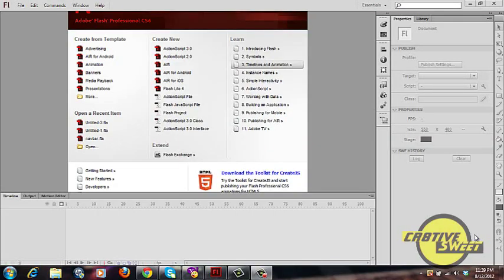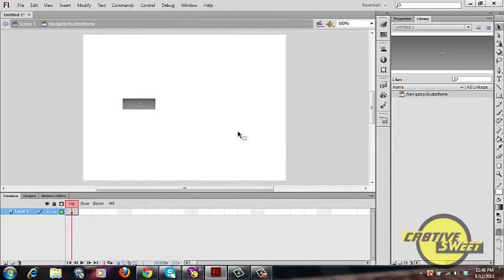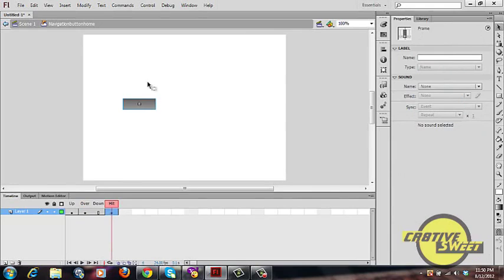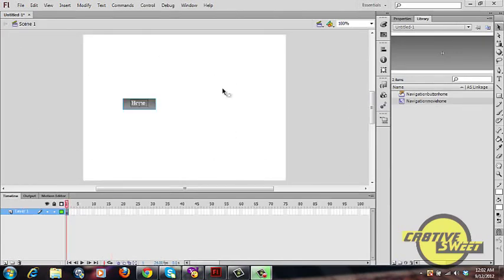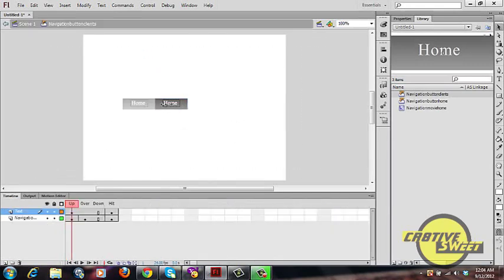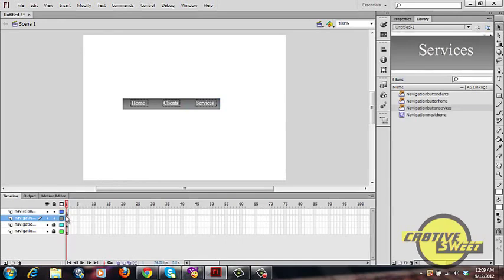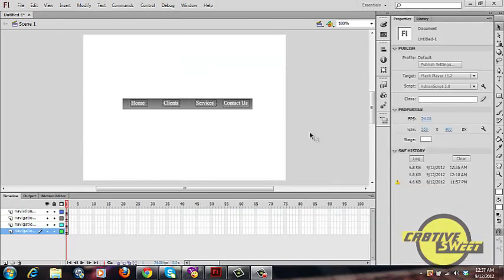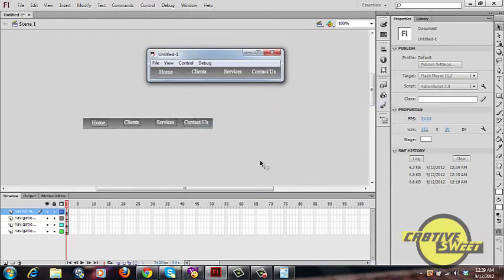How to create a simple navigation bar in Adobe flash CS6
In this video tutorial, I teach you guys how to create a simple navigation bar in adobe flash professional CS6.